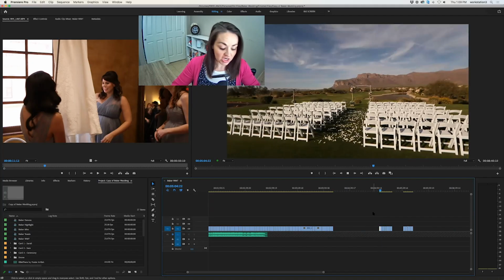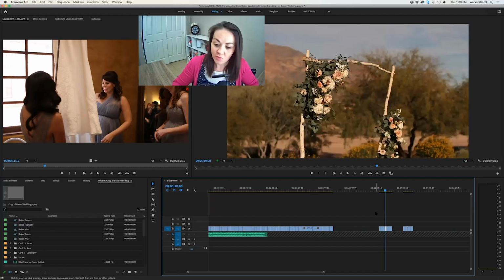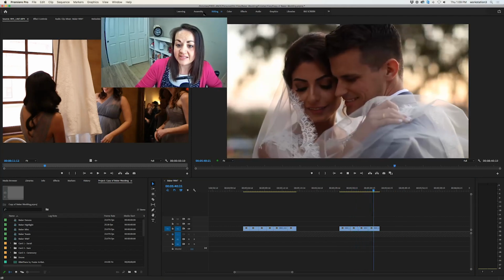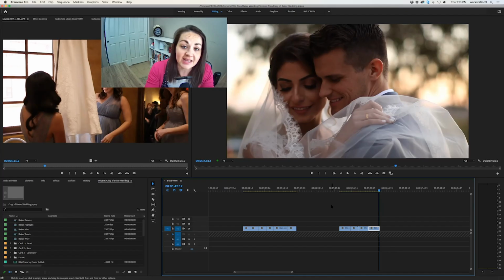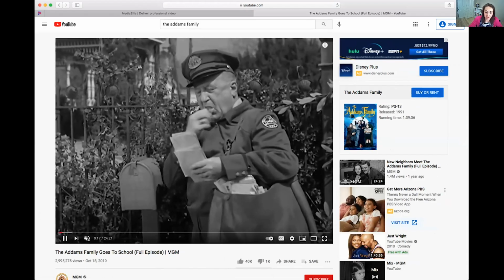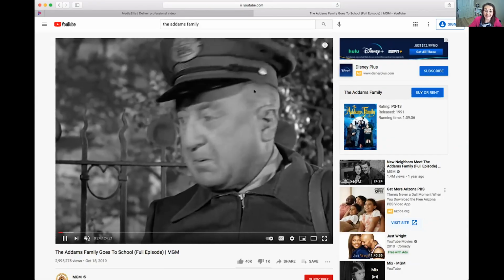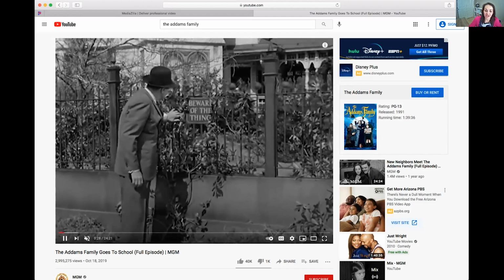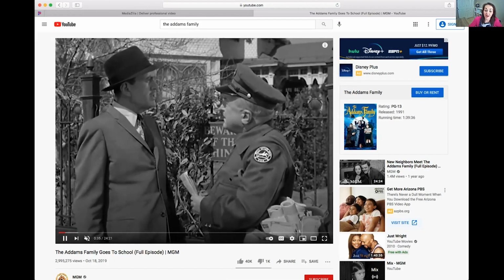Learn Premiere Pro: Editing to Music - Focal Lengths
In this video we go over how to choose carry your focal lengths for a wedding 'movie trailer'/music video in Premiere Pro.

This series, shot between 2020 and 2022, teaches beginners how to edit in Adobe Premiere Pro.

You can edit anything in Preimere, as long as you know the basics.  In this series we will be editing a wedding film from beginning to end!

This series was shot originally as a private-paid course teaching stay-at-home moms how to get a side hustle as freelance video editors.  The course was called: The FAVE Lifestyle Solution (FreelAnce Video Editor).

However, teaching is not really my passion, and I dreaded my classes every week.  So I wanted to upload my videos here so that other beginning editors can learn all they can for free!

I’ve been editing wedding films for over 15 years, and I love breaking down my process so other editors can save time and make their films more cinematic.

Want personalized feedback on your edits OR want to hire me to edit for you?